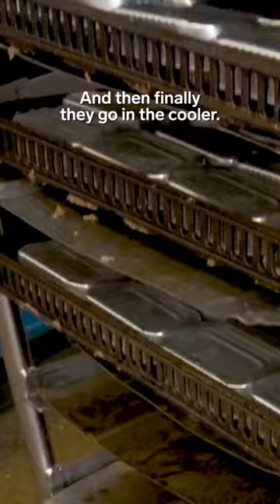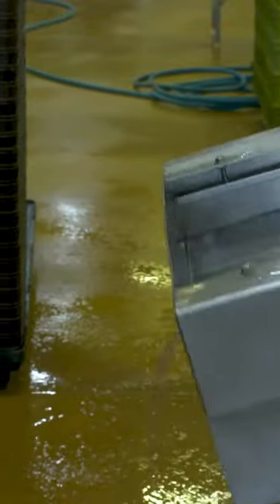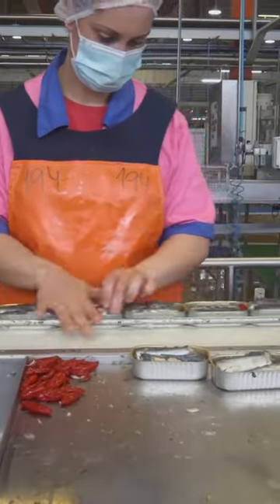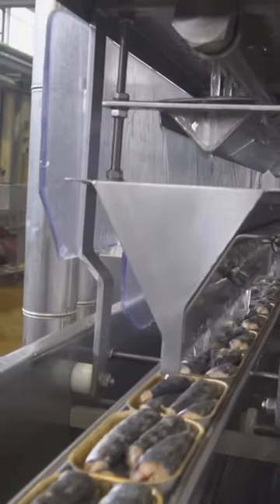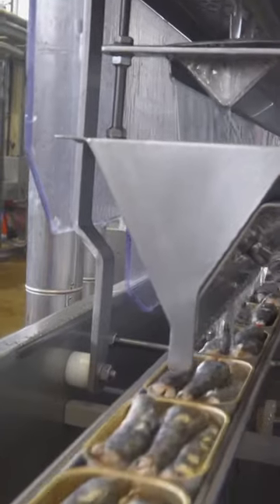How the oldest operating fish cannery packs sardines.